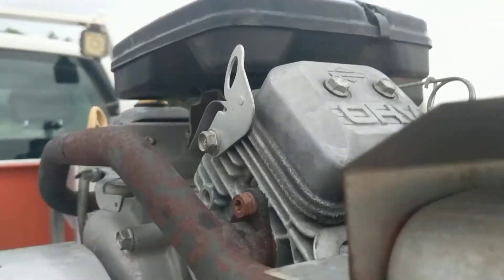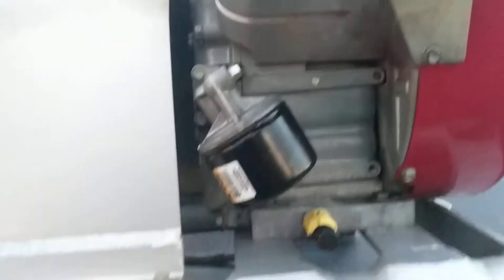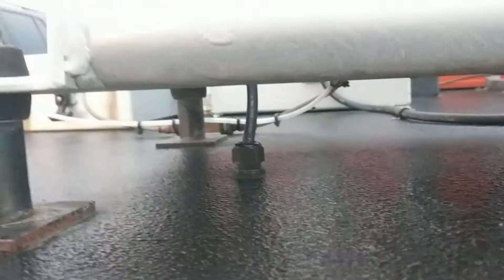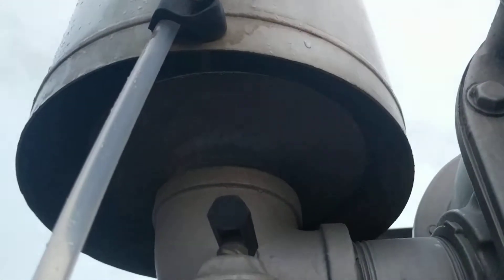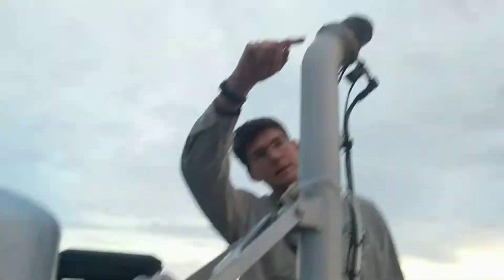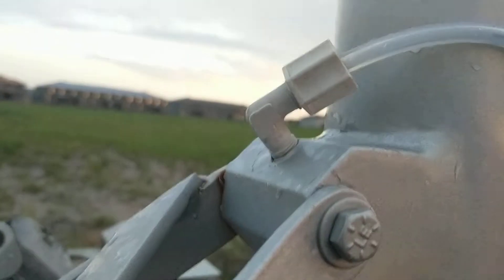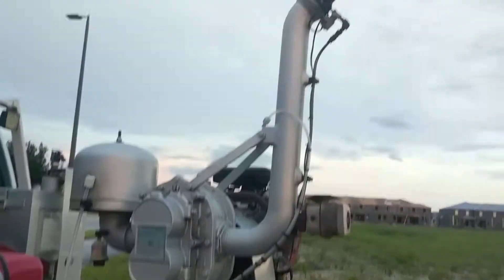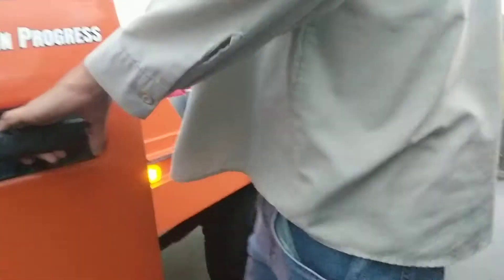Truck 83 tour pt2